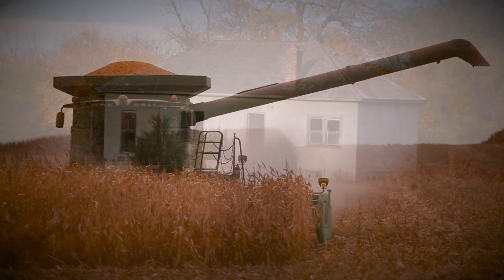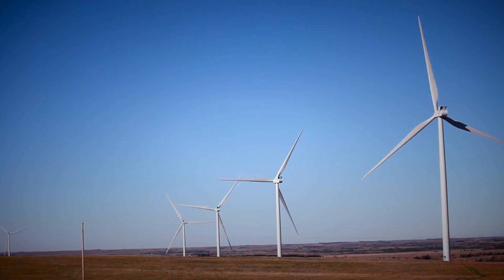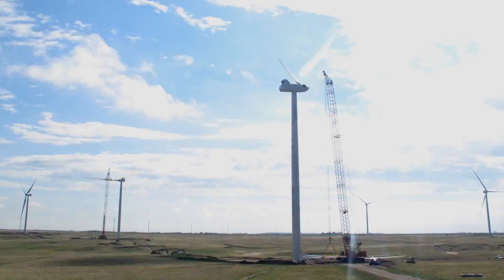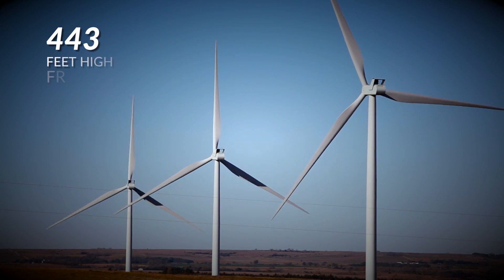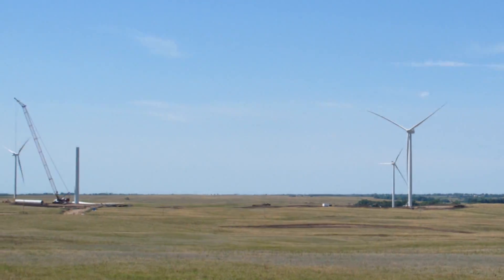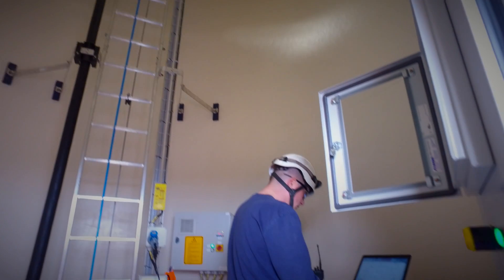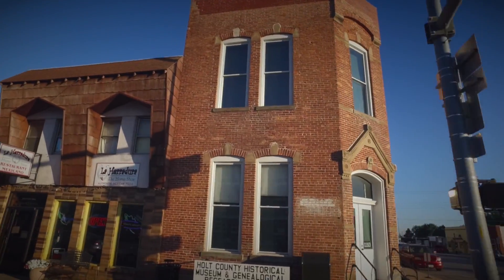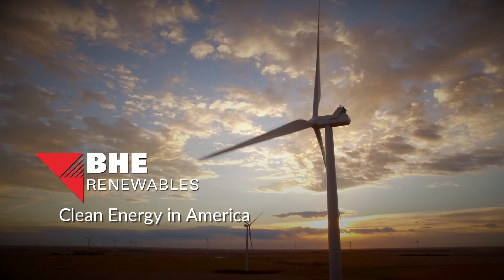Grande Prairie Wind Project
Development and construction of the Grande Prairie Wind Project.  O'Neill, NE Completed in November, 2016